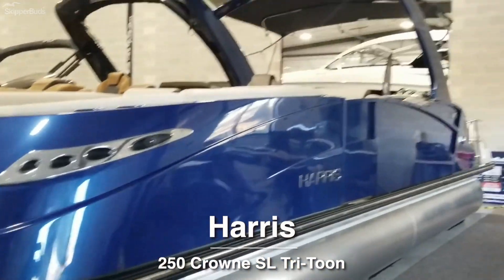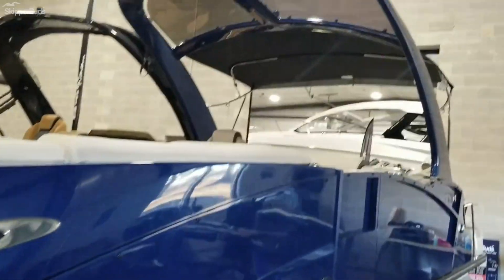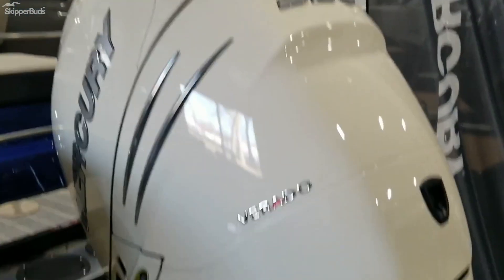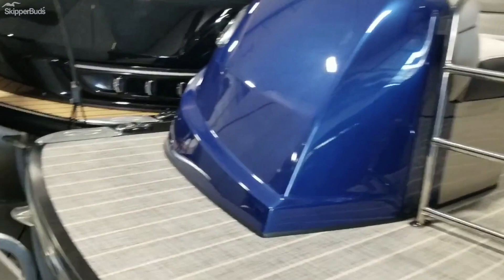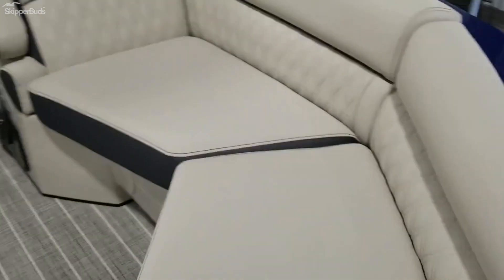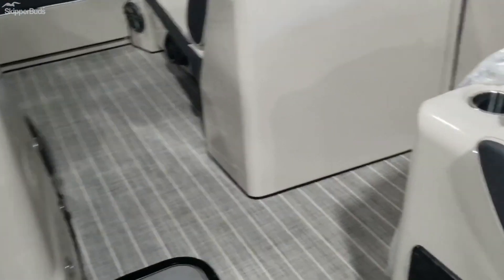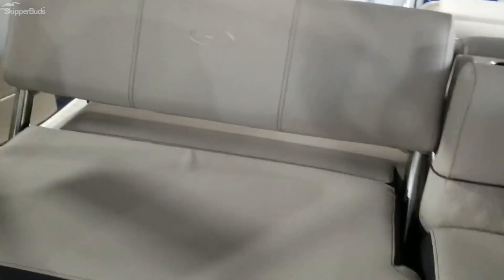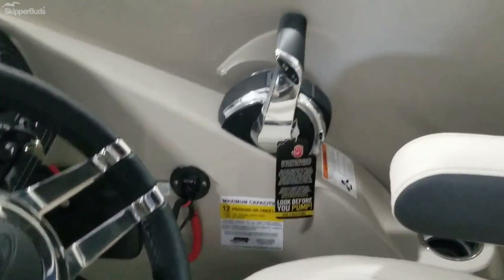2021 Harris 250 Crowne SL Tri-Toon Boat Tour SkipperBud's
We take you through a 2021 Harris 250 Crowne SL Tri-Toon. The 2021 Harris 250 Crowne is in stock! The Harris Crowne is an NMMA Innovation Award-winning boat! Designed to be a masterpiece that will provide every comfort and luxury that will exceed expectations. With premium construction, elegant detailing, and incredible power, this boat redefines the luxury pontoon.